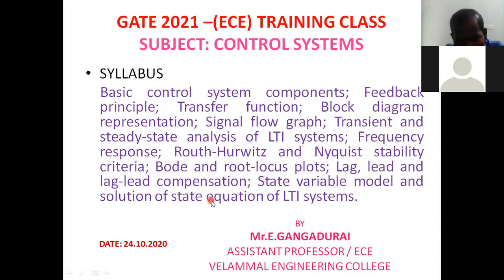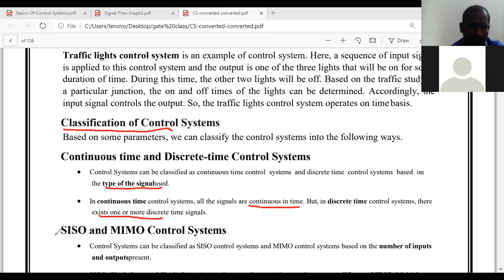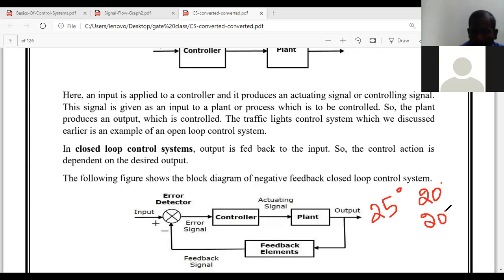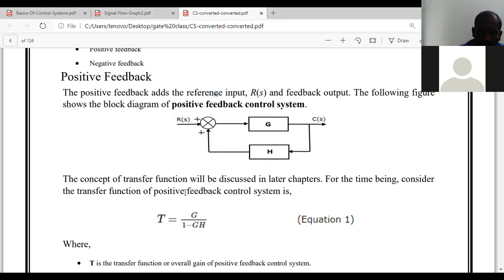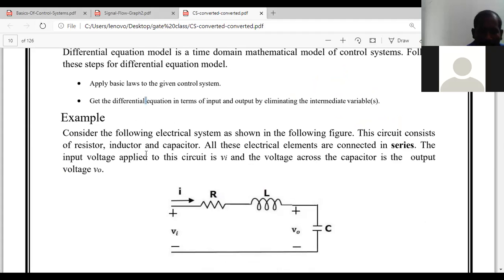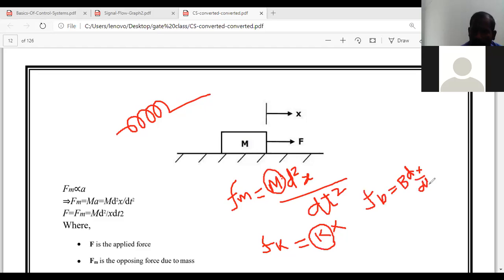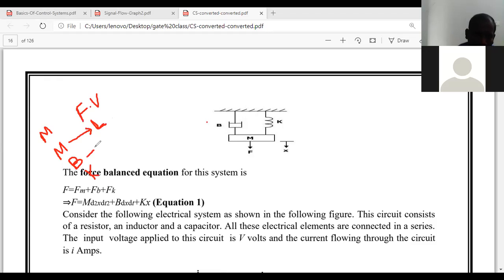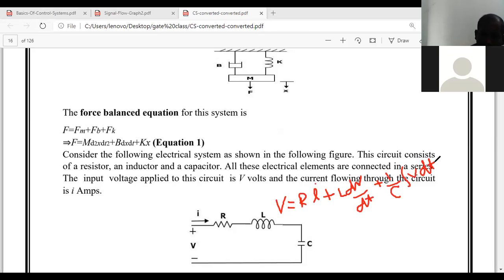VEC ECE GATE COACHING Control System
Velammal Engineering College
ECE Department
Gate Coaching - Control System